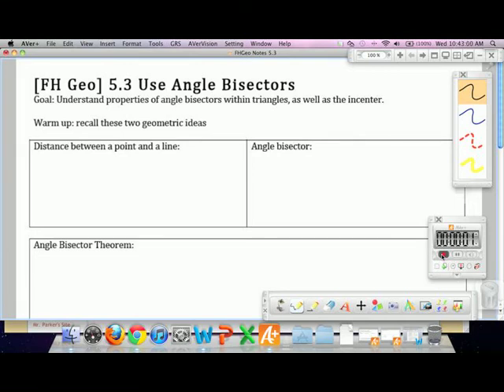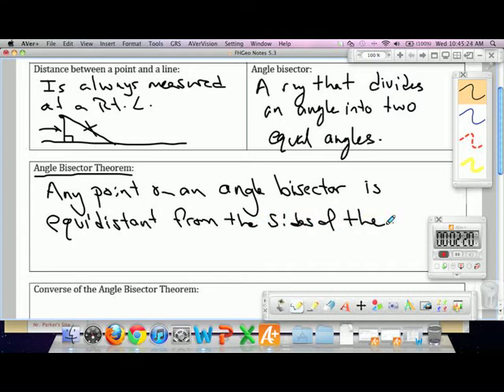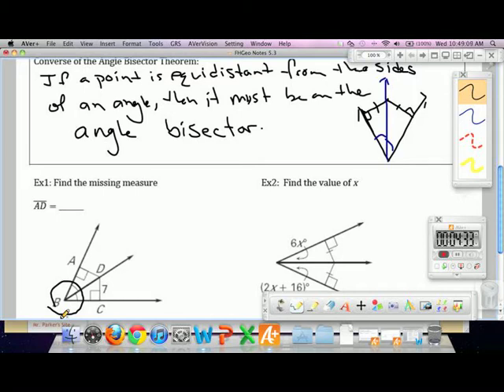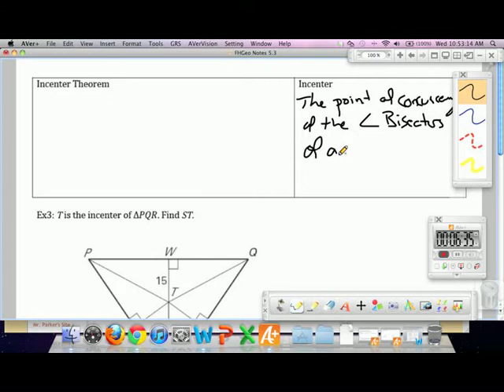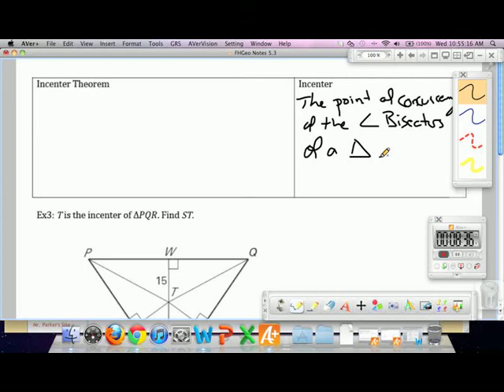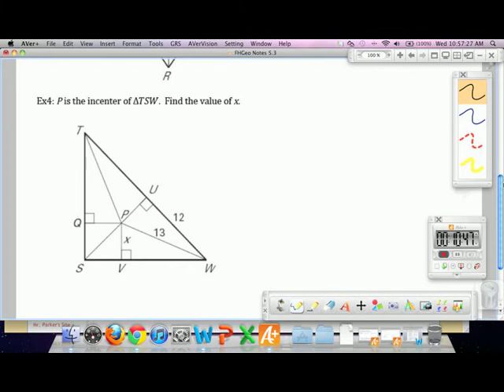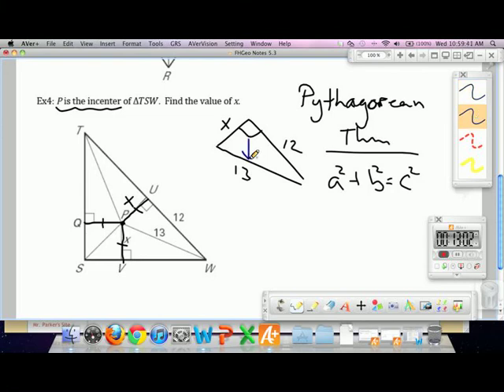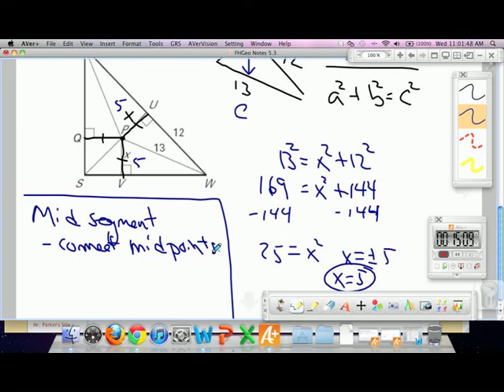FHGeo Notes 5.3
Angle bisectors and incenters of triangles